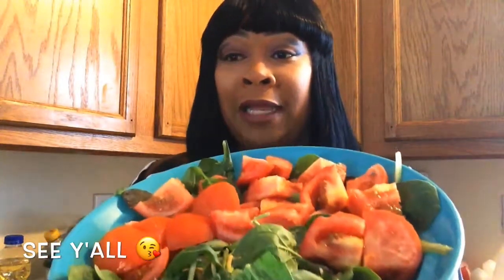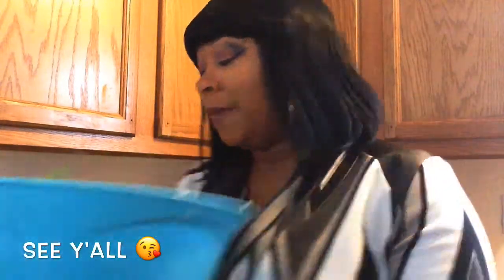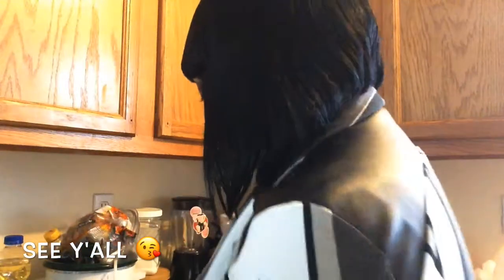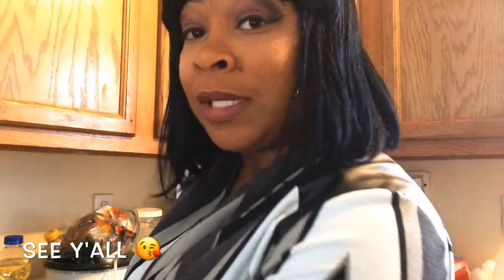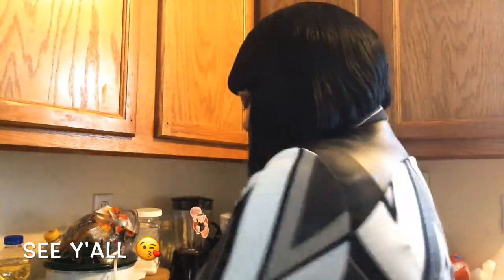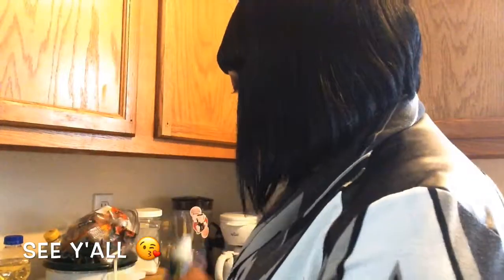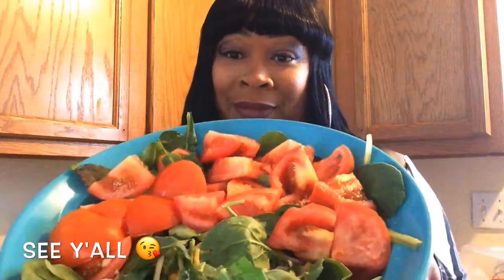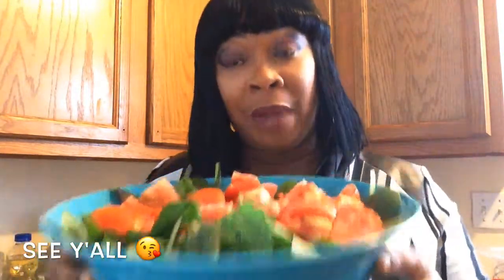Grilled Chicken Ceasar Salad